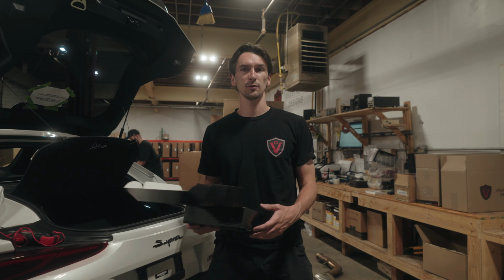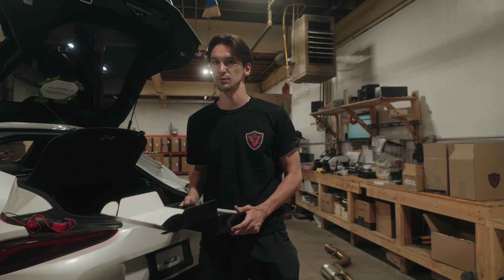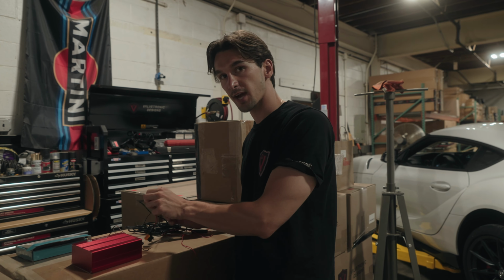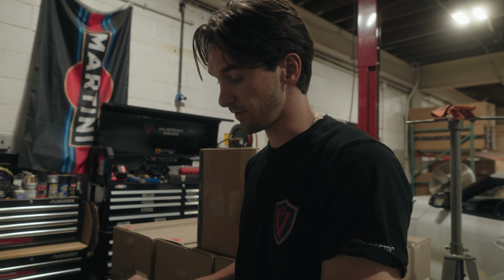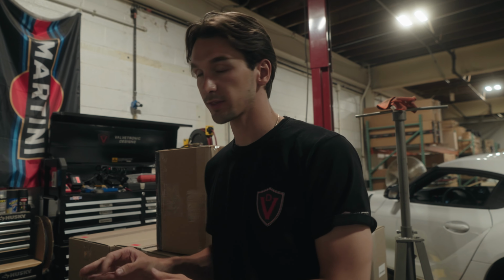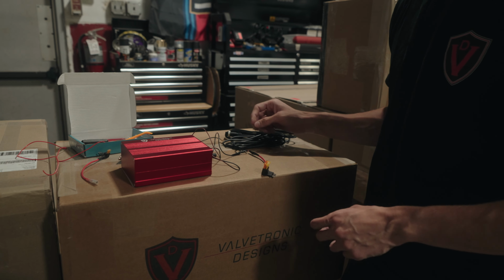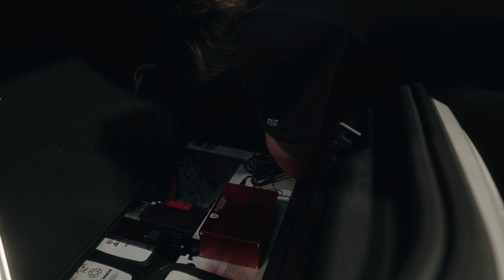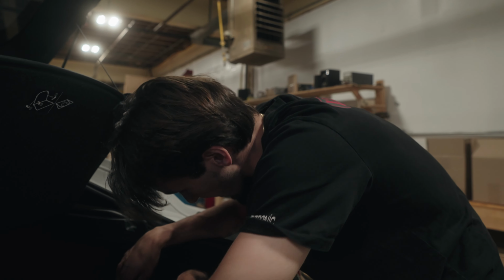How To Hardwire Your Control Box by Fuse Tapping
Welcome back to Valvetronic Designs!

Today we are demonstrating the process of fuse tapping the power connection for a vacuum or electronic control box directly to the fuse box. This is especially useful for vehicles that don't have an accessible rear 12V plug on their vehicle!